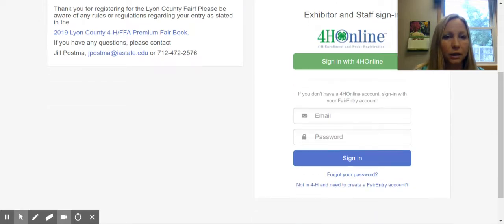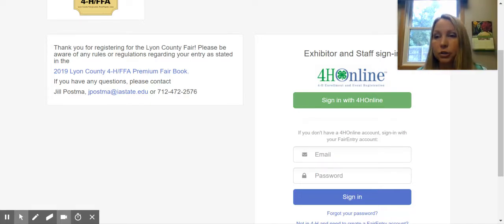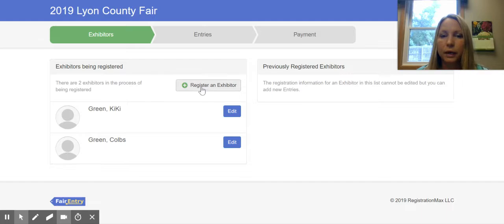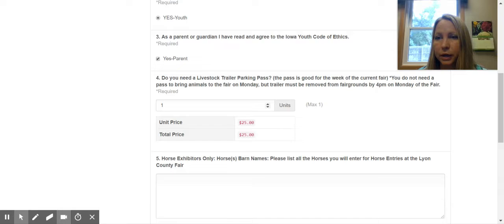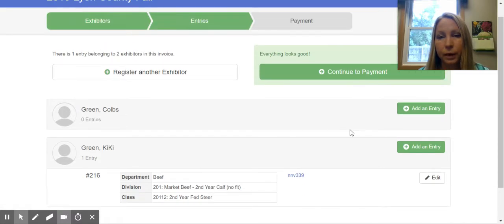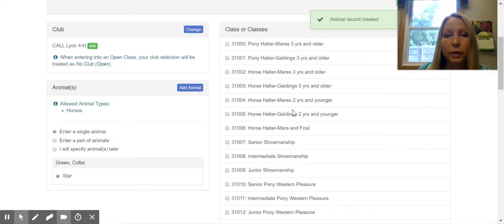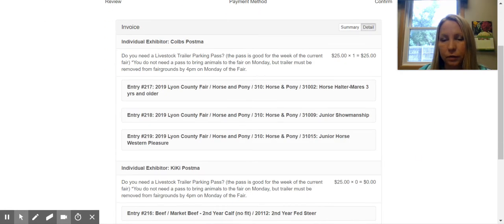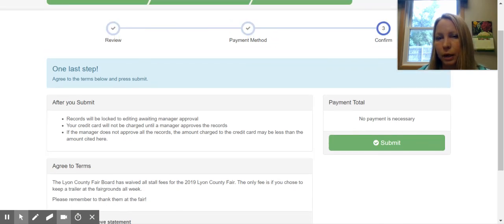Lyon County Iowa Fair - FairEntry.com